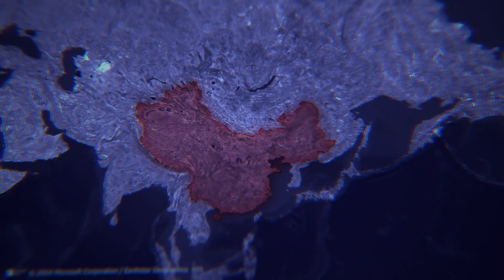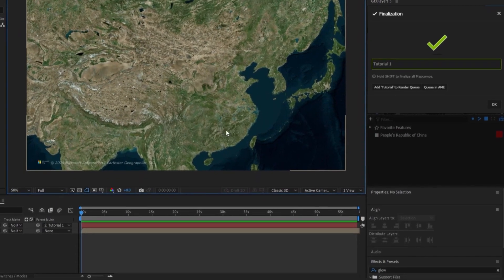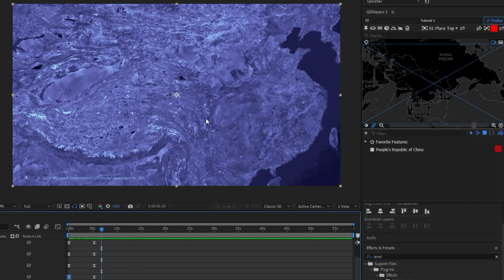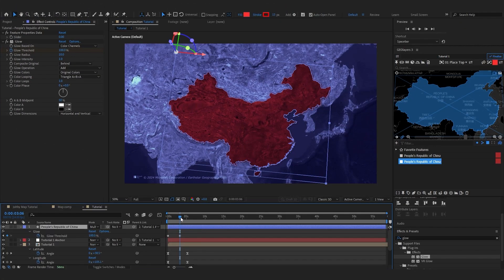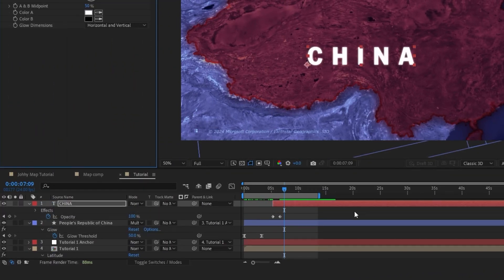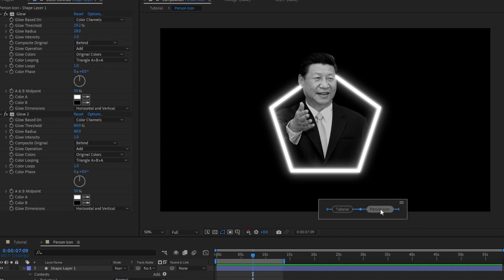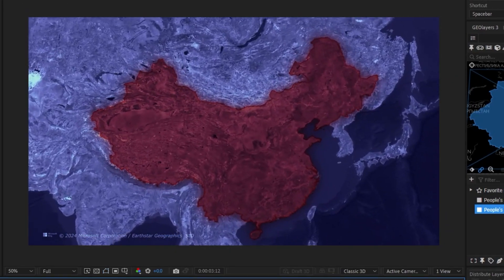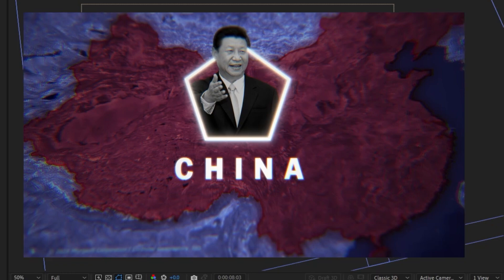How To Edit Maps Like Johnny Harris & Vox (Geolayers 3 Tutorial)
How to Edit Maps Like Johnny Harris In Geolayers 3 Tutorial

Learn how to edit maps in geolayers 3 and aftereffects, if you want to learn how to edit like vox then this is a good video for you. If you want to learn how johnny harris makes his maps or how to edit like johnny harris then check this out. I will be breaking down the full geolayers 3 workflow that is used in after effects.